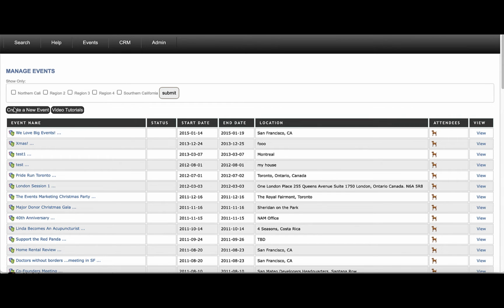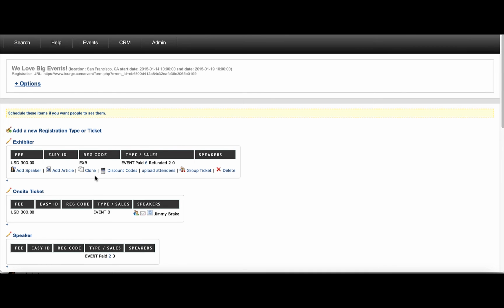Event Discount Codes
How to setup discount codes for your event.